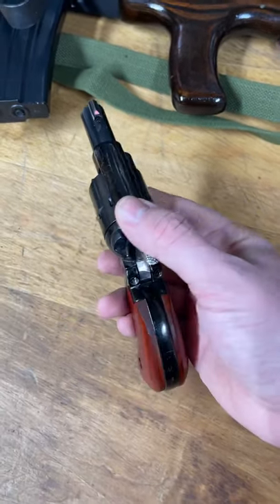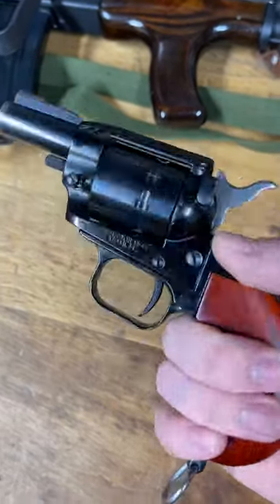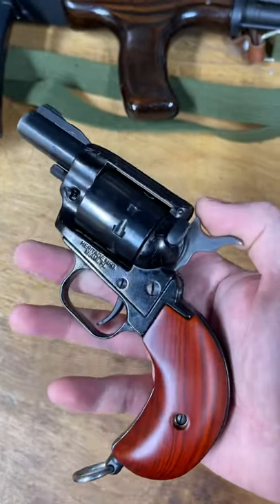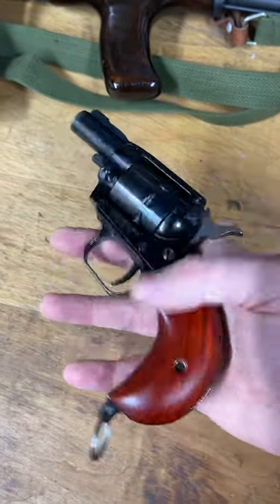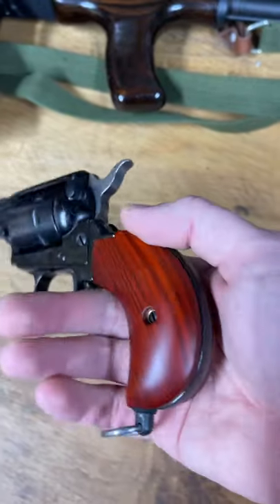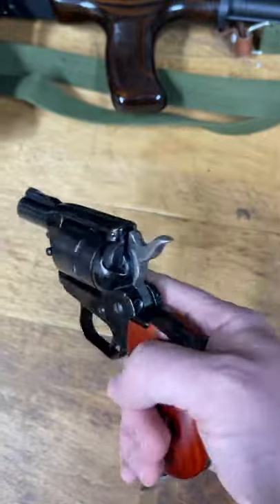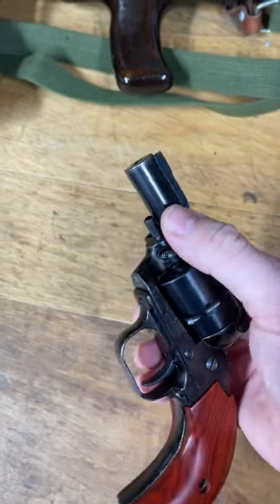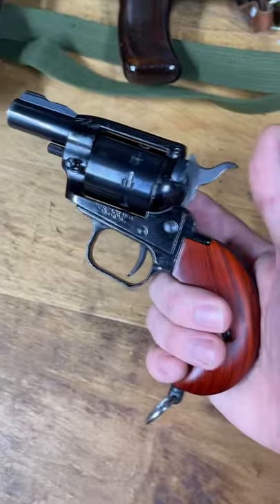Snubby Heritage Rough Rider Revolver